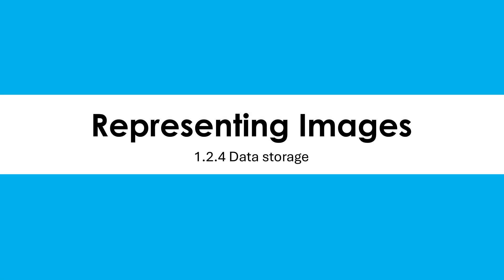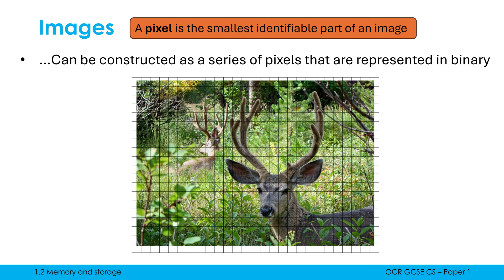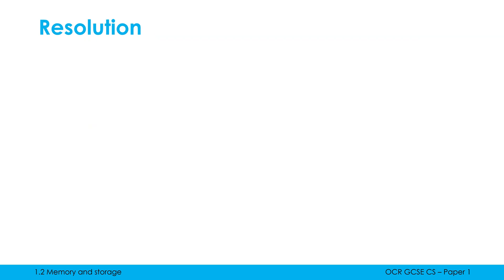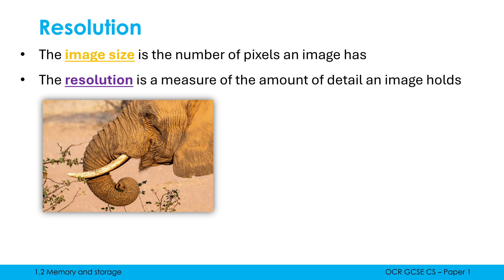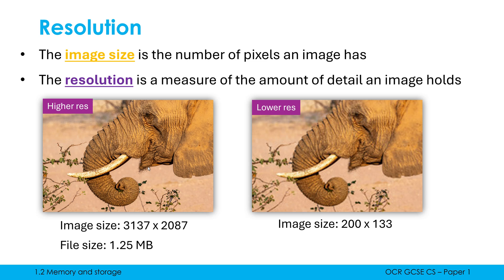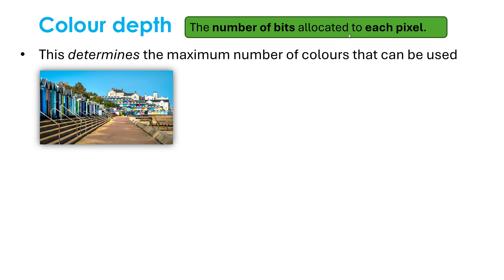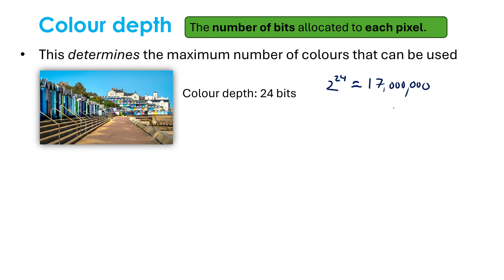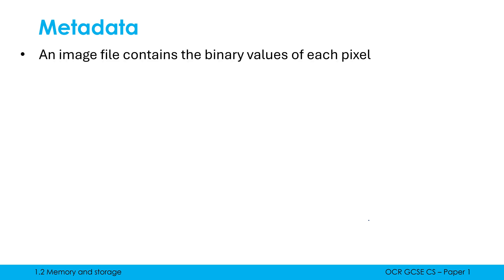Representing Images in Binary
This video looks at how bitmaps use pixels to represent images in binary. The key terms pixel, image size, resolution, colour depth, and metadata are all explained in this video.

0:00 Pixels
2:06 Image size and Resolution
4:29 Colour depth
7:04 Metadata